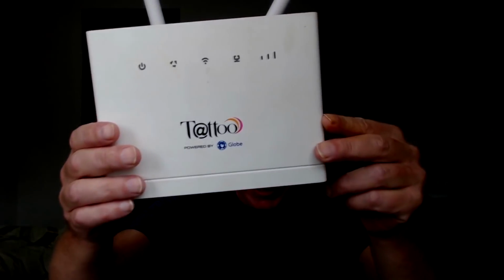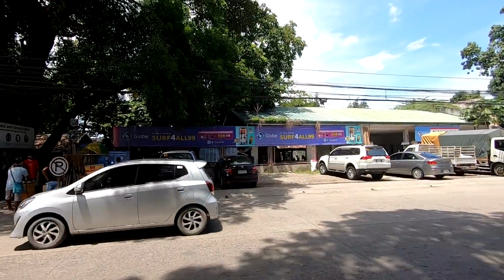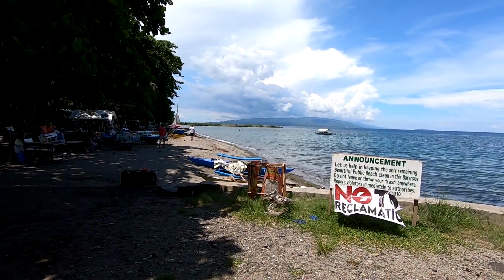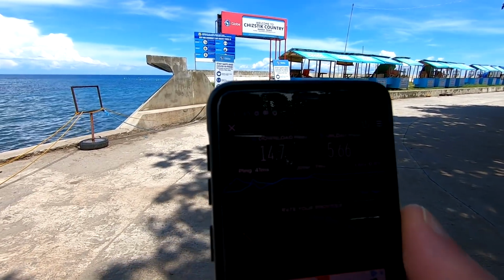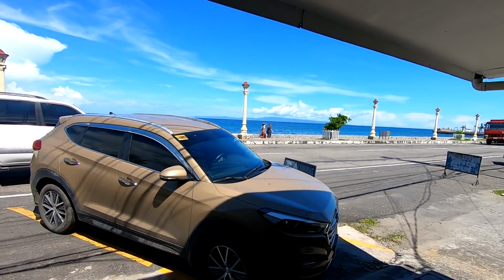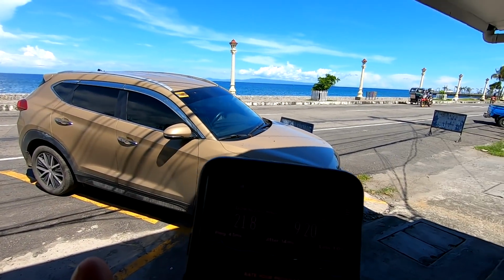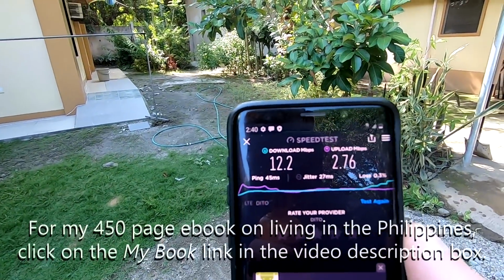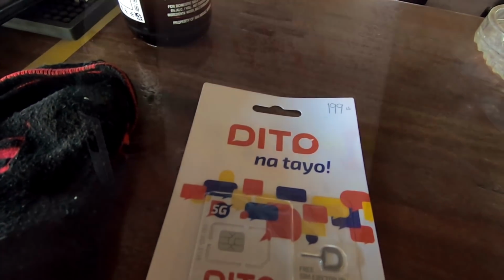DITO in Dumaguete - Almost Ready for Prime Time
Considering it is still early in the rollout, DITO is going strong in Dumaguete.  Reception is spotty or nonexistent outside the city (hello, Dauin) but we are going to be using it as our main SIM's and use our 'old' SMART sims as backup where DITO has no coverage.  For $5 USD a month, DITO is a pretty sweet deal.